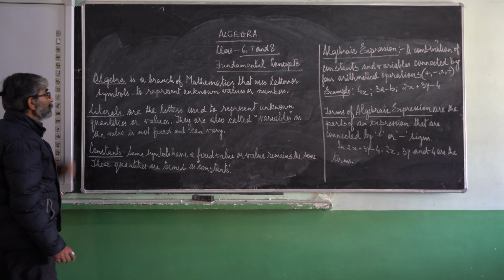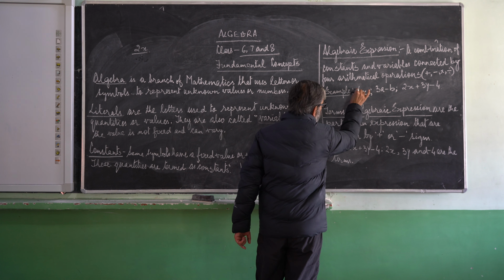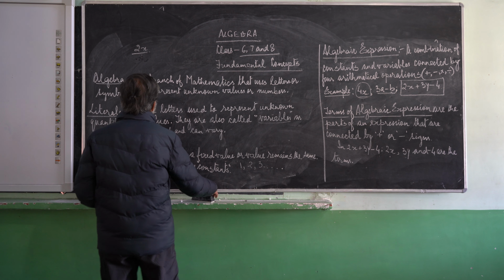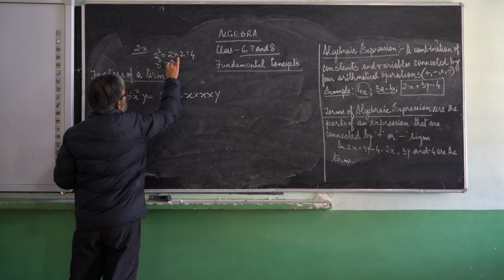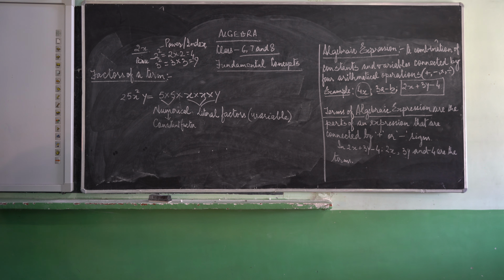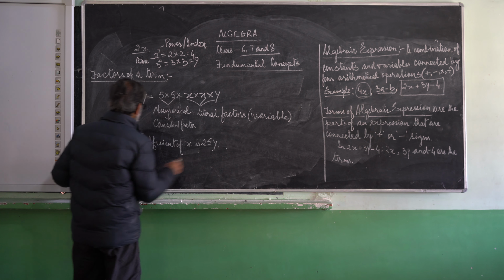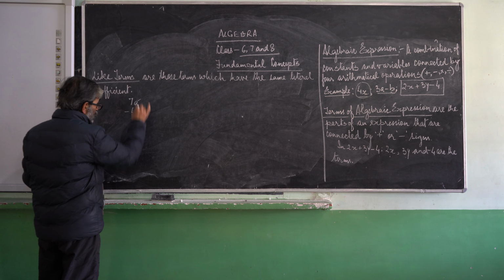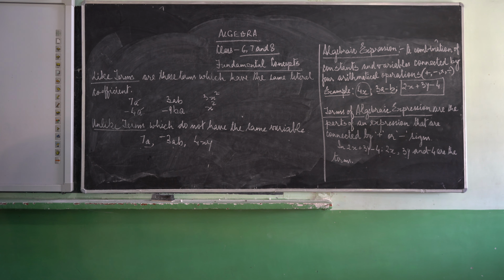CLASSES 6,7 & 8 Algebra- FUNDAMENTAL CONCEPTS (Part 1)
CLASSES 6,7 & 8 Algebra
TOPIC- FUNDAMENTAL CONCEPTS (Part 1)
ST JOSEPH'S COLLGE, NAINITAL